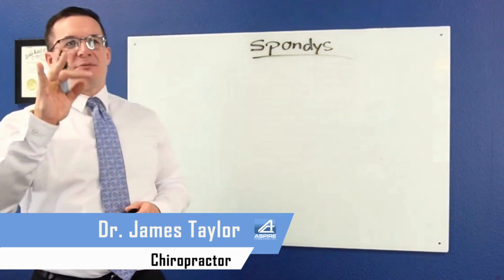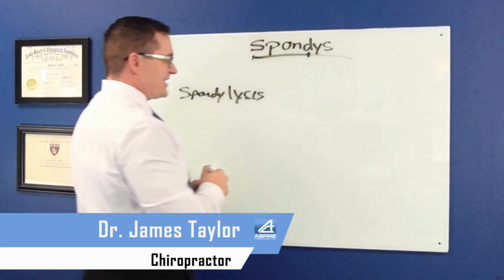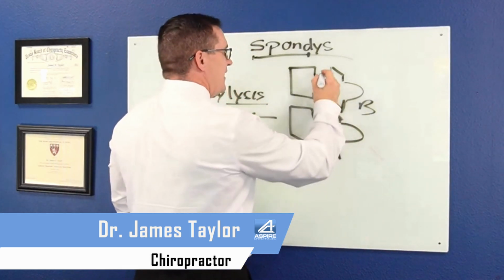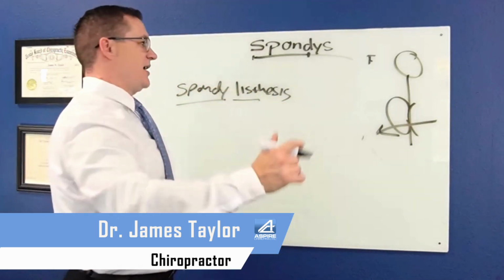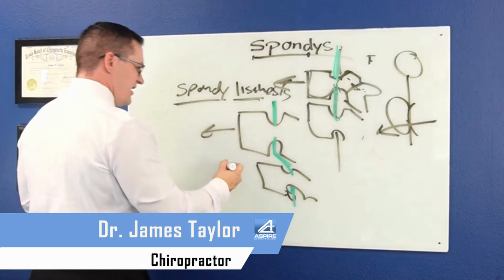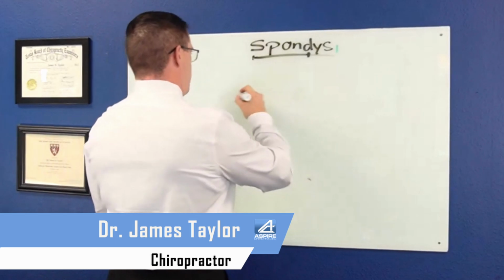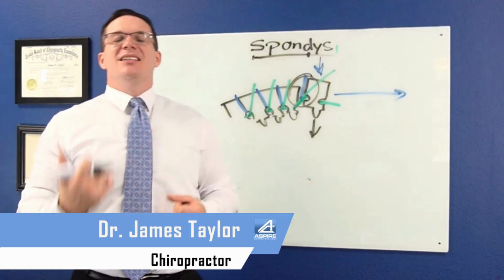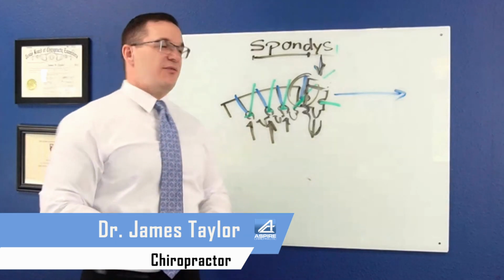What are spondylosis, spondylolysis and spondylolisthesis? And how can a chiropractor help?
These are three variations of spinal issues that can affect the neck or low back.

Spondylosis: Spondylosis is the general wear and tear on the joints in the spine, similar to arthritis, common in people over 40.

Spondylolysis: Spondylolysis refers to small cracks or micro-fractures in the pedicles (bony projections) of the vertebrae. This is often caused by stress and strain on the low back, such as from a large belly pulling the spine forward.

Spondylolisthesis: Spondylolisthesis is when one vertebra starts to slide forward relative to the one below it. This can put pressure on the spinal cord and nerves, causing pain, numbness, and mobility issues.

How can a chiropractor help? Chiropractors use manual adjustments and decompression techniques to help realign the vertebrae and reduce the spondylolisthesis. This can help relieve the pressure on the nerves and restore proper spinal alignment.

👏Pills👏Don't👏Move👏Bones👏
300+ ⭐⭐⭐⭐⭐ reviews on Google!
You have two options:
...or...
Let me help YOU FIX IT
We all have choices
This is just good advice.